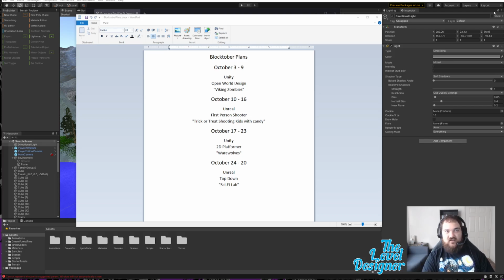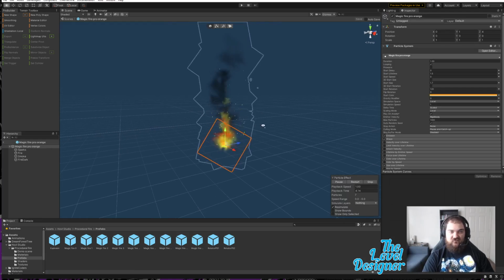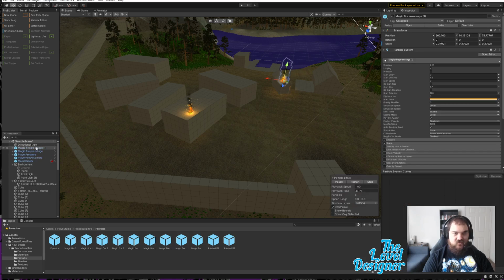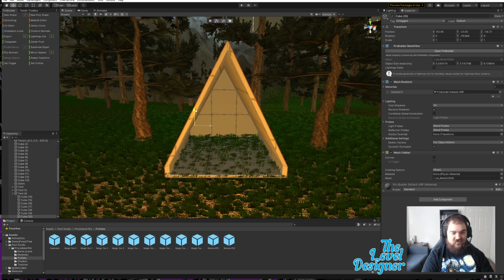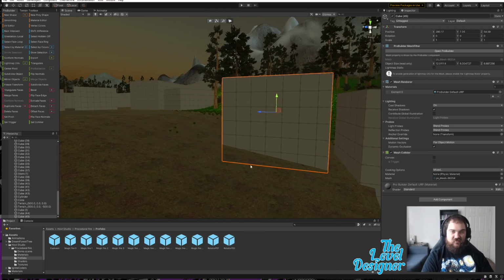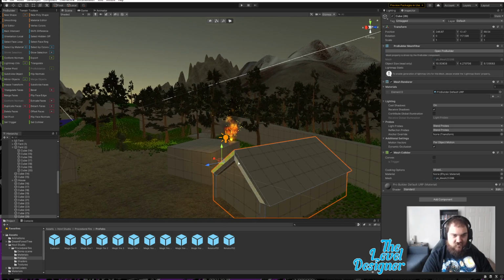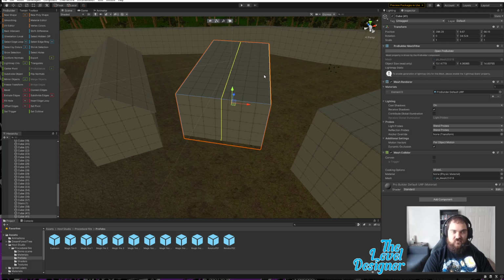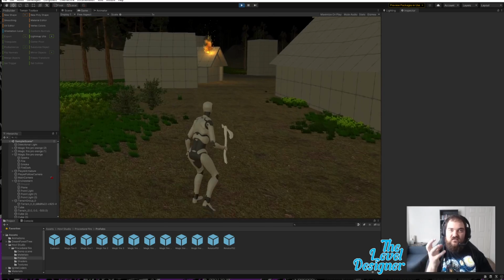Blocktober - Week 1, Day 7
Blocktober is a month long challenge to practice your blockout and level design skills. This week I am working with Unity and building a viking village with Zombie enemies!